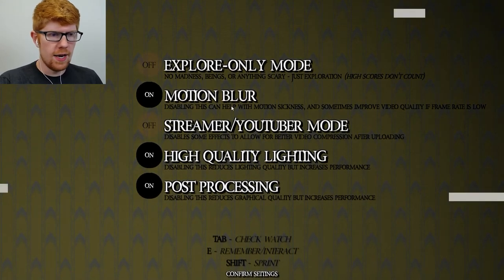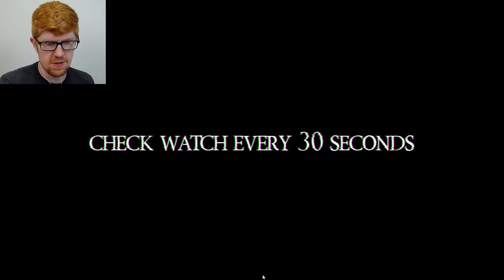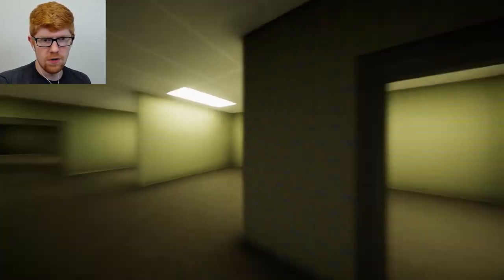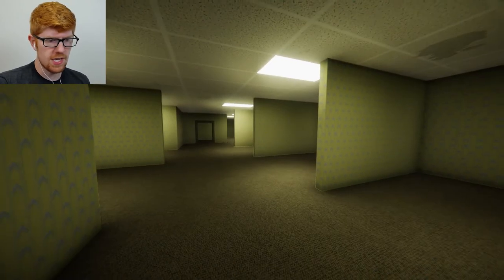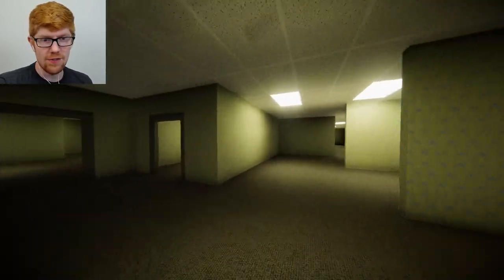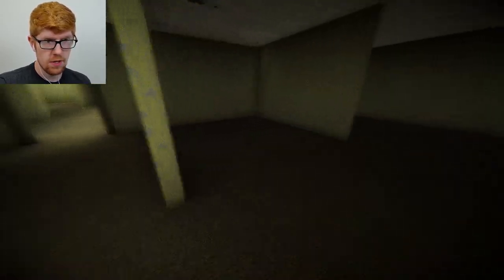DON'T LOOK AT IT!!! - The Backrooms Game Let's Play Part 1 || MISTERRED PLAYS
Avert your eyes, my friends, because today, we're playing the Backrooms Game, a horrifying nightmare of a game that sees you try to avoid a Lovecraftian monster stalking through the backrooms of... someplace. Weird.

The Backrooms Game is an indie horror game inspired by the works of H.P. Lovecraft. You are wandering through the backrooms of... somewhere? And there's... something stalking you? You have to not look at it, or maybe do look at it? And try to escape the terrifying maze before you lose your mind. And don't forget the check your watch. BUT NOT TOO MUCH!!!

Follow MisterRed Productions on Twitter!